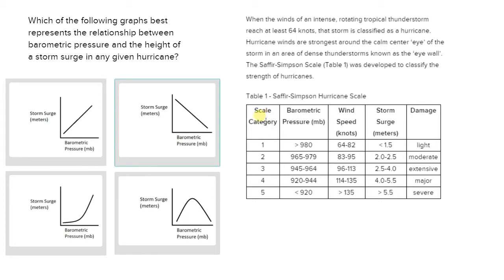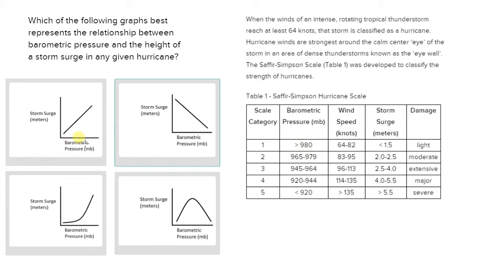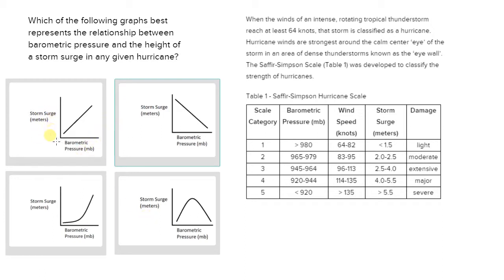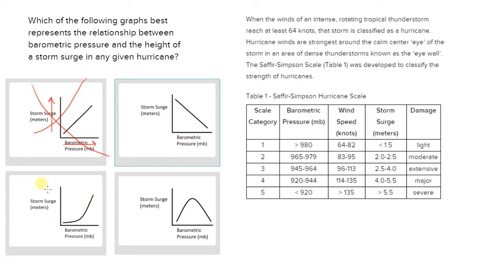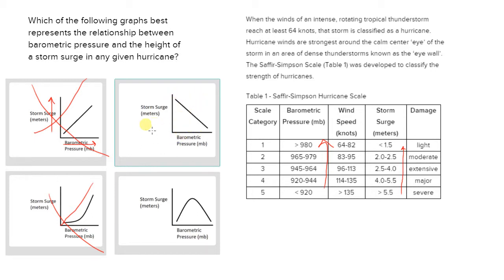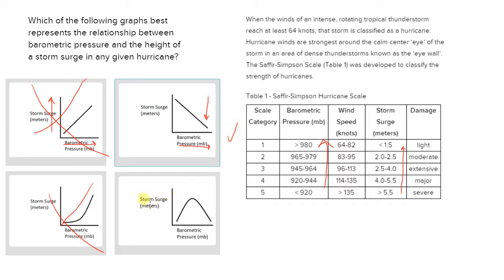6918 ACT Science Data Interp Numerical data transformation